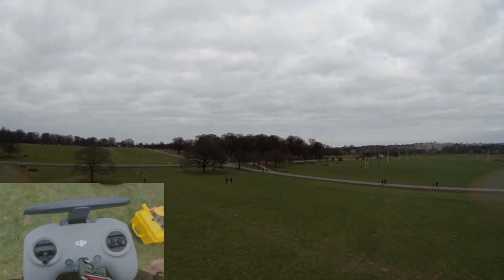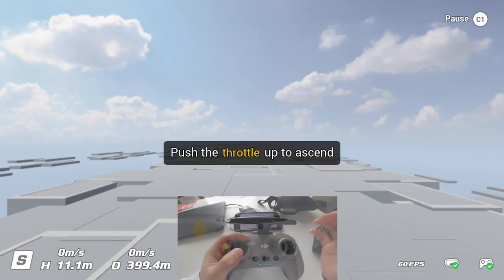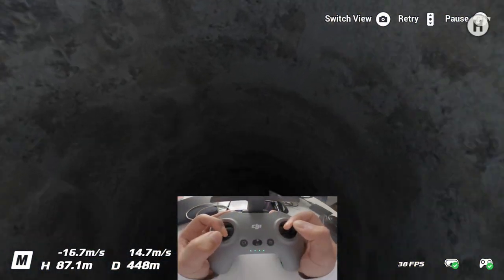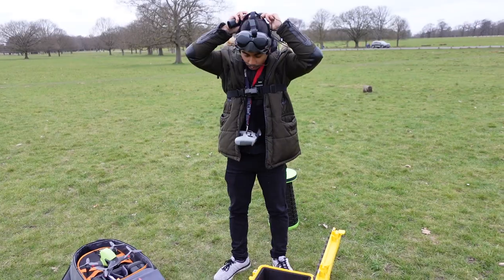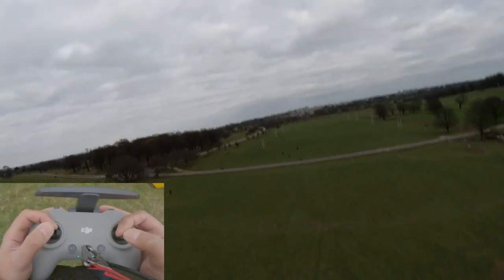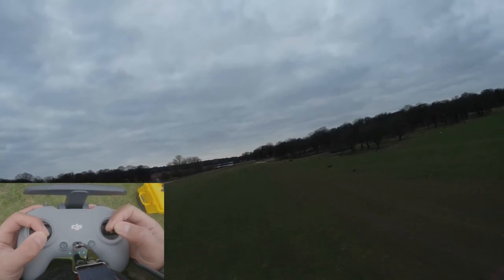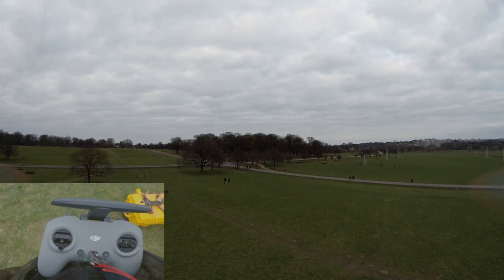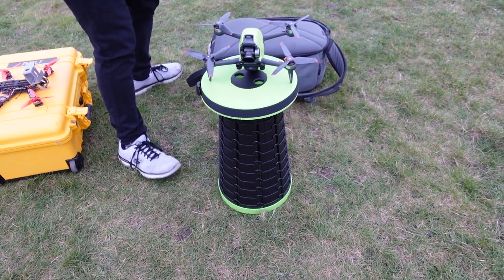DJI FPV Drone Best Rates Setup and Virtual App Walkthrough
In this vid we take another test day, dad as the spotter, of course, I document how I found my best rates to setup for the DJI FPV drone. A late upload covering my 4th - 8th batteries on the DJI, flying and discovering what this drone can offer.

Great to finally use the DJI Virtual Flight App also, really great to be able to fly on your phone!

Chapters:
00:00 - Intro
00:39 - DJI Virtual Flight App Simulator Walkthrough
04:03 - Park Testing ft. Dad!
05:54 - Rates Experimenting
07:24 - Final Rates
08:04 - More DJI Drone FPV Testing/Review

Follow and like below for more FPV content and broken props:
FLY. SHOOT. EDIT